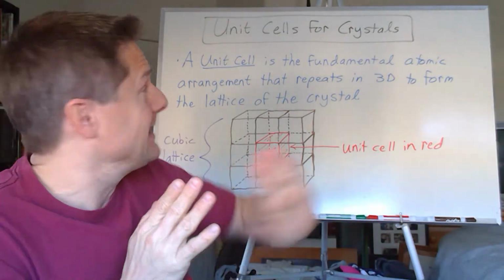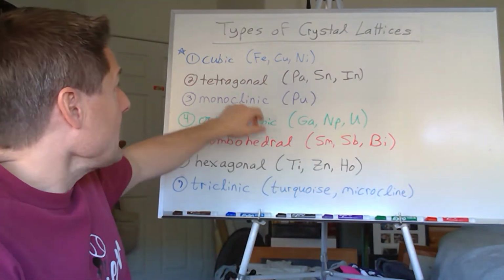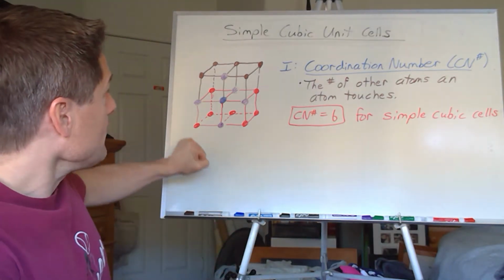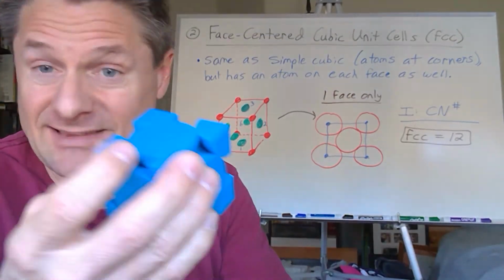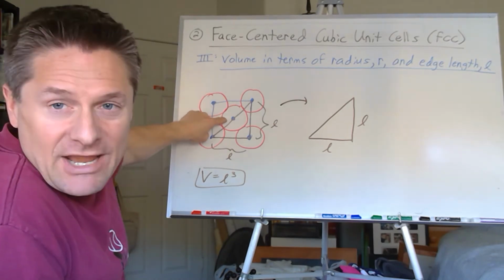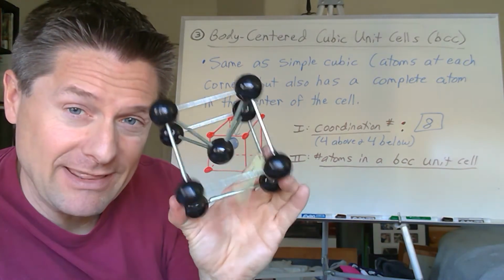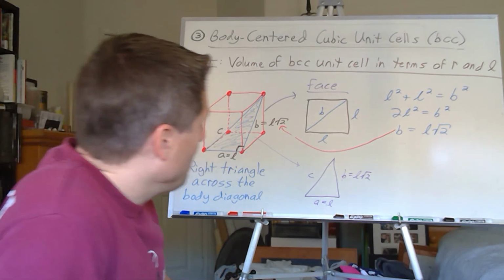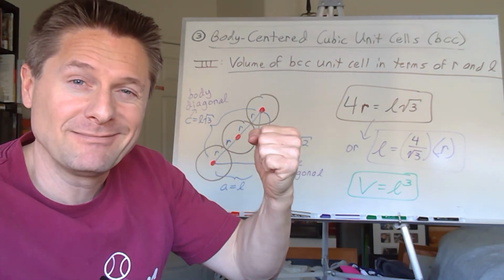Video 10 Unit Cells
This video looks at different crystalline lattice structures with a focus on Cubic Unit Cells like simple cubic, face-centered cubic (fcc) and body-centered cubic (bcc).